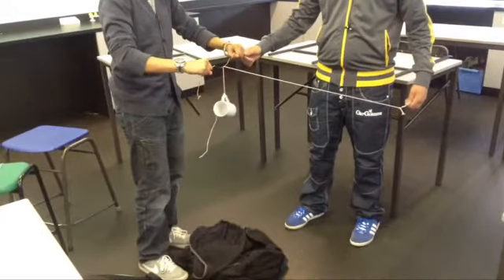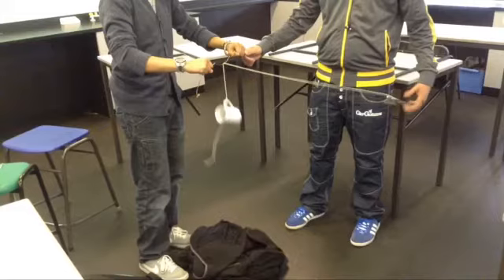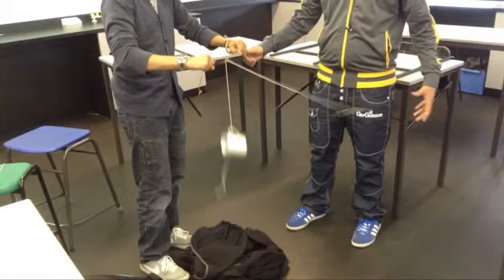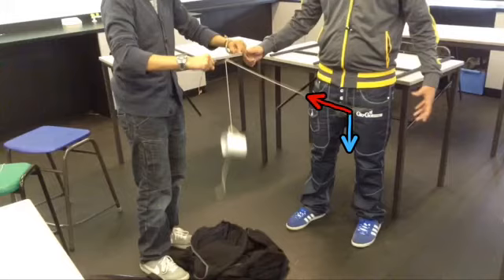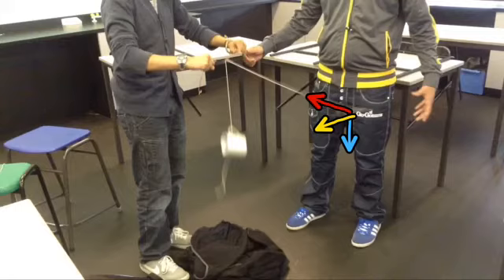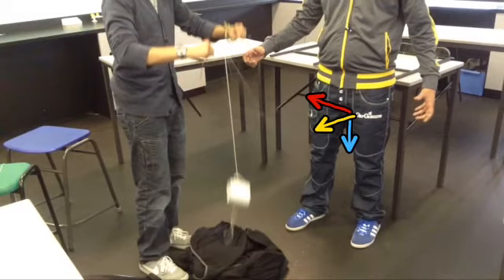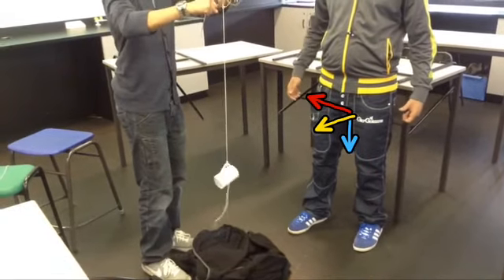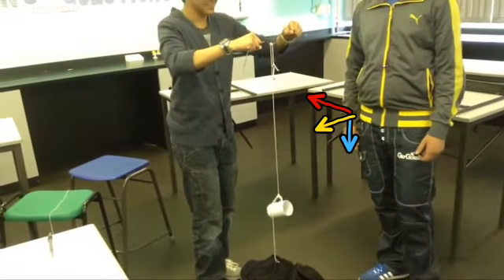Cup key analysis with Coach's eye